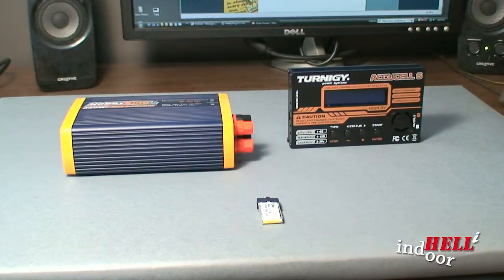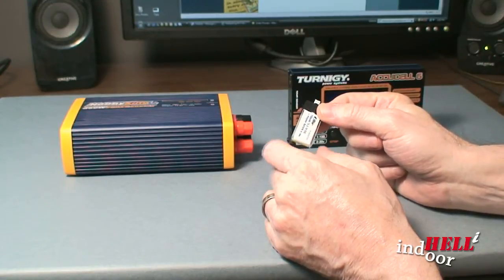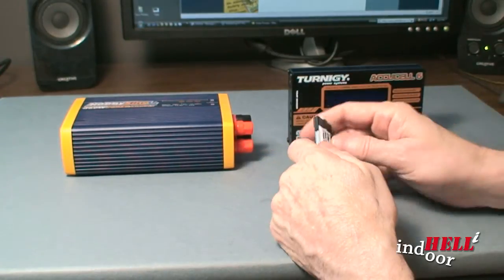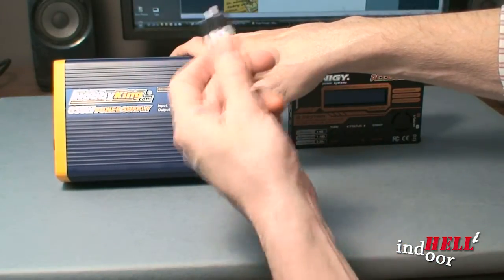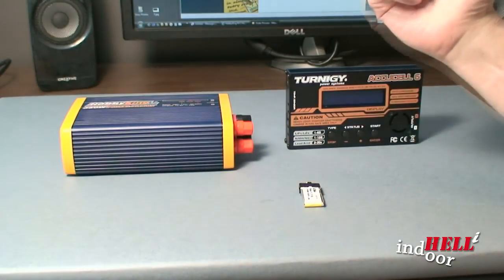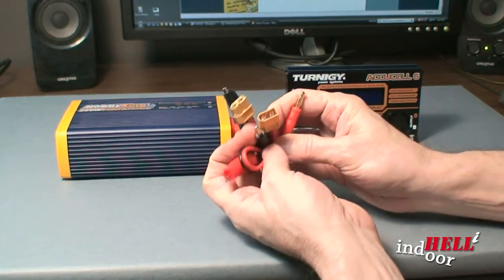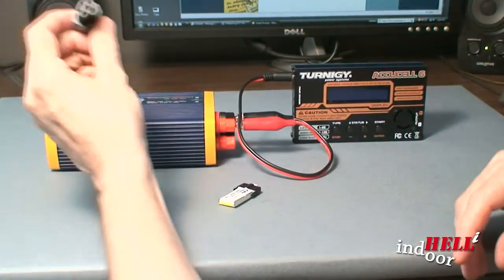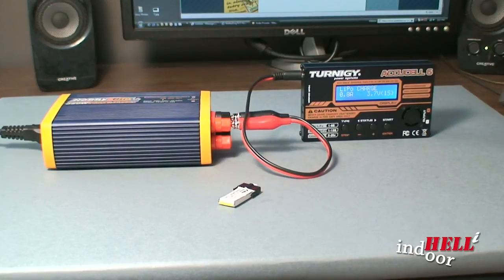mCPX Battery Charging (Part 1) - indoorHELLi 003 - A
Learn how to save money by extending the life of your mCPX LiPo batteries. Includes an introduction to battery chargers and power supplies.